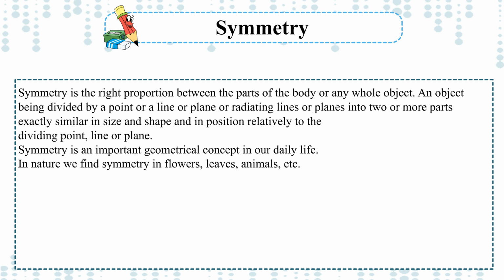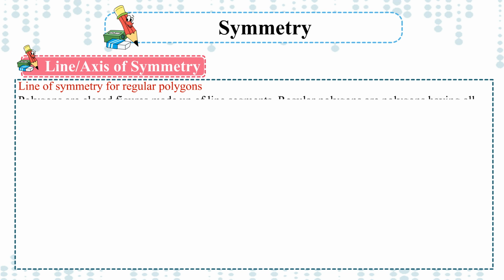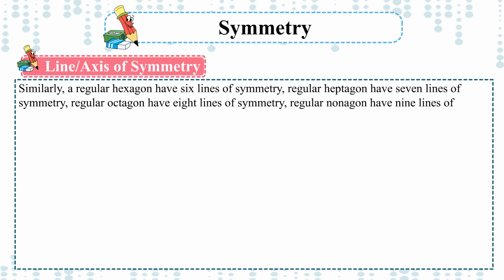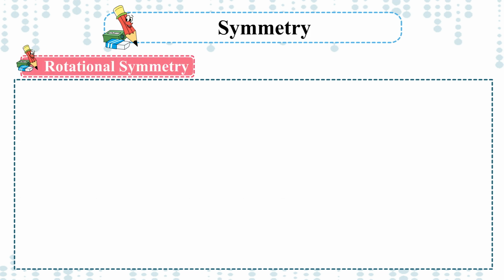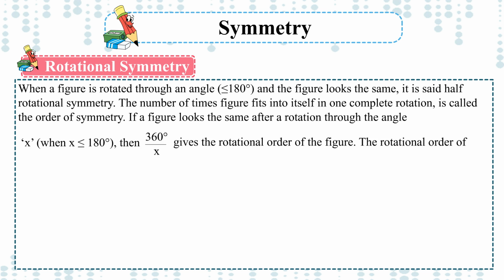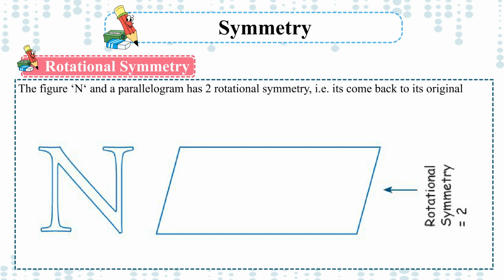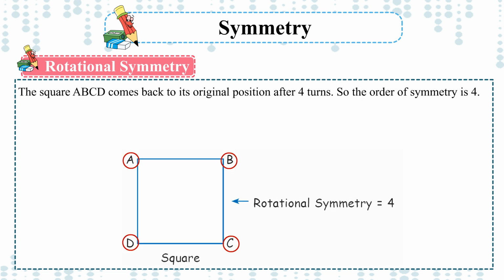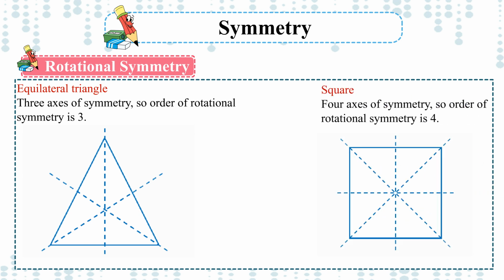Maths World 7 : Chapter 11- Symmetry